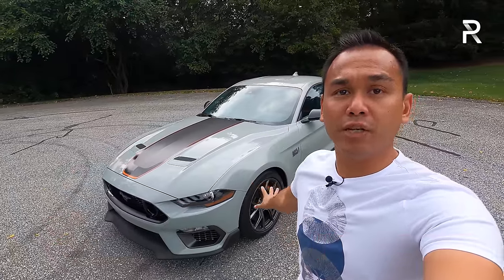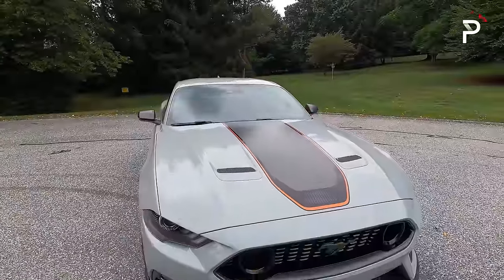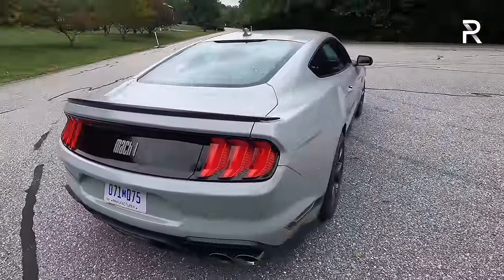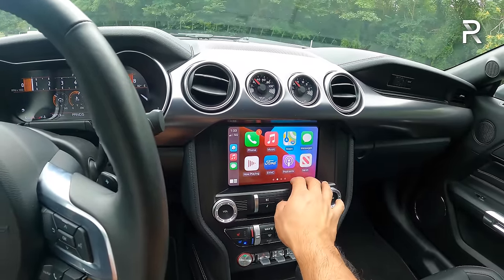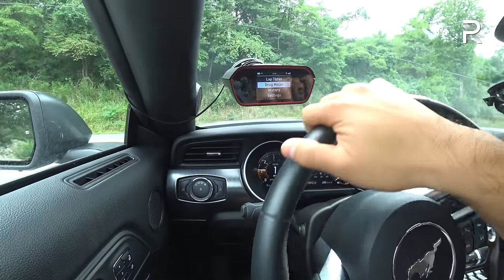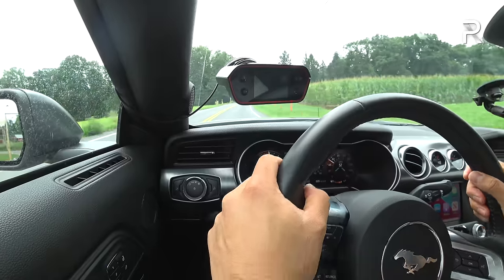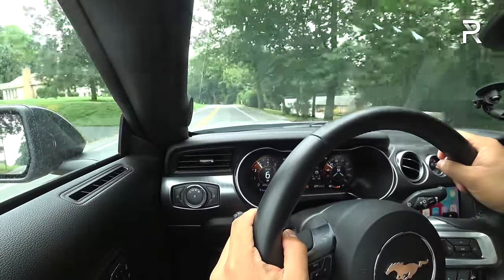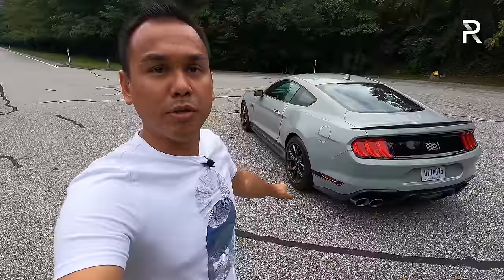The 2021 Ford Mustang Mach 1 Is The Most Track Capable Coyote V8 Pony Car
The FordMustang has been around since 2015 and while a new model is in the works for 2023, Ford is reintroducing the MustangMach1 name after a nearly 20 year hiatus. The new Mustang Mach1 borrows a lot of components from the discontinued ShelbyGT350, while the discontinued MustangBuilltt supplies the 5.0L V8 making 20 more HP versus the standard MustangGT. The result is the most track capable Mustang equipped with the Coyote V8 engine and its still a very desirable car even though this generation has been around for a few years.